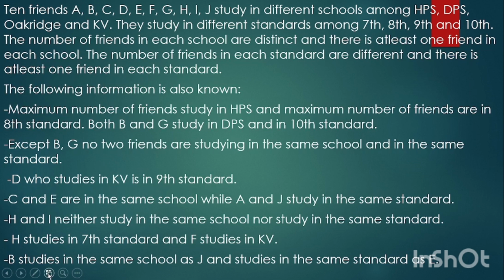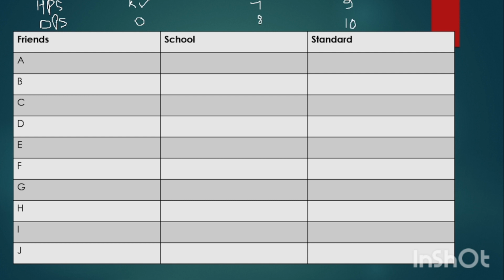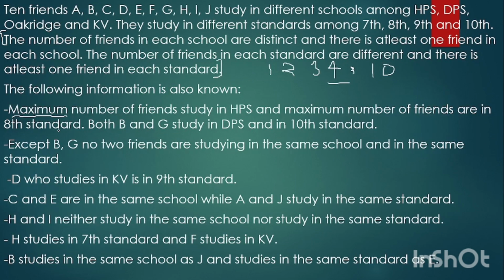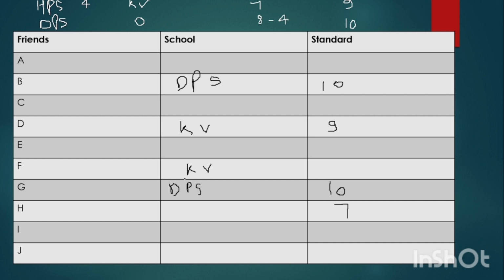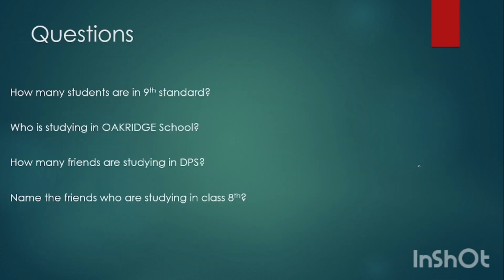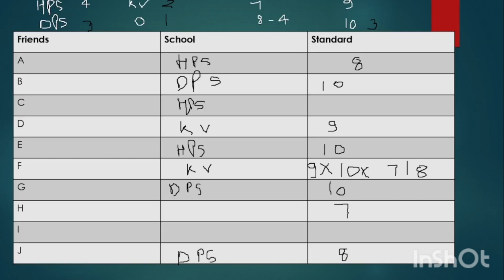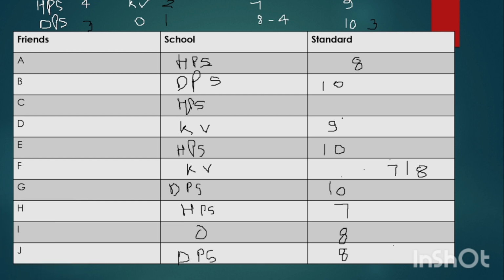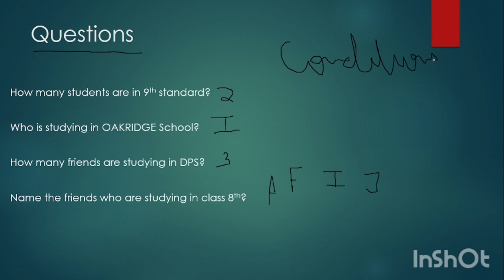LR Session-3 || Basic to Advanced || CAT &OMETs Preparation || By Jayant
In this session, Jayant will be discussing the logical Reasoning from basics to advanced. All the concepts will be covered in this series.

This session will be very helpful for all those aspirants who are targeting CAT, XAT, IIFT, SNAP, NMAT, МАНСЕТ, МНCET, TISS, CMAT, MAT & Other Aptitude exams.